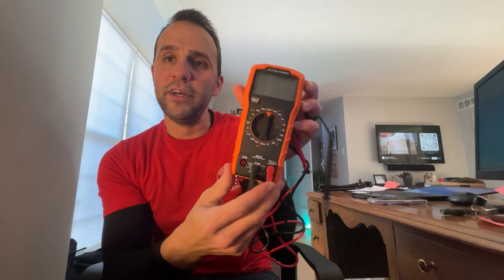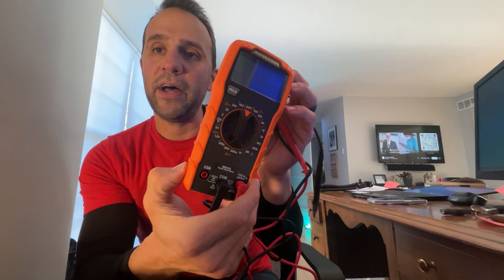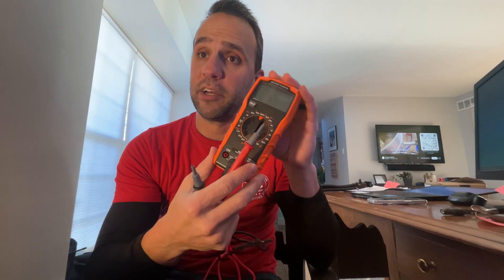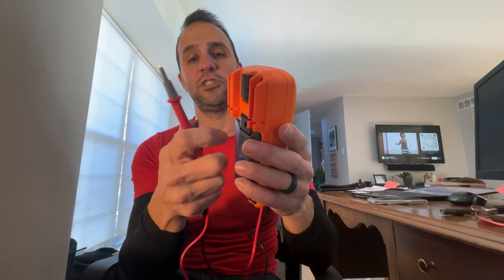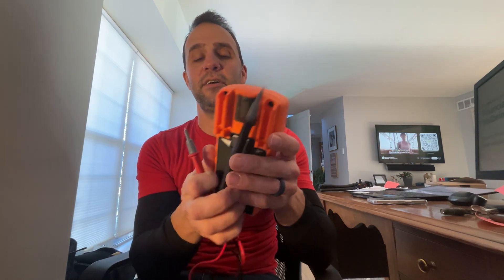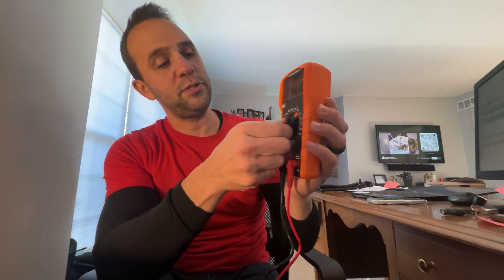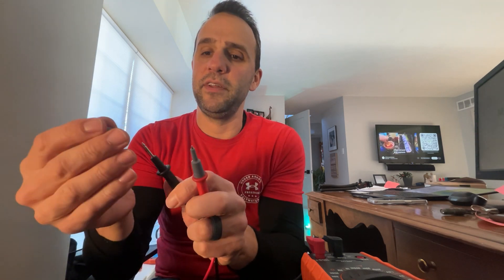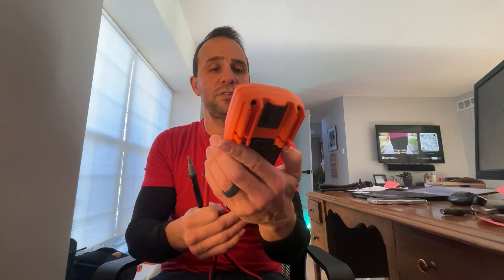Klein Tools MM325 Multimeter, Digital Manual-Ranging 600V AC/DC Voltage Tester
Link to Product

VERSATILE FUNCTIONALITY: Measures AC/DC voltage up to 600V, 10A DC current, 2MΩ resistance; additional features include continuity, diode test and battery test
LEAD-ALERT PROTECTION: LEDs on the meter illuminate to indicate proper test lead placement, enhancing accuracy and safety during measurements
BACKLIT DISPLAY: LCD shows clear readings in low-light conditions for enhanced visibility
BATTERY TEST: Battery test mode can be used for checking if batteries are working
CONVENIENT FEATURES: Test lead holders on the back of the meter, kickstand and optional magnetic hanger (Cat. Nos. 69445 or 69417) for hands-free operation
DURABLE CONSTRUCTION: Built to withstand a 6.6-Foot (2 m) drop, for use in basic and controlled electromagnetic environments such as residential, business and light-industrial locations
COMPLETE PACKAGE: Includes test leads with CAT III/CAT IV safety caps, instructions, and 2 x AAA batteries